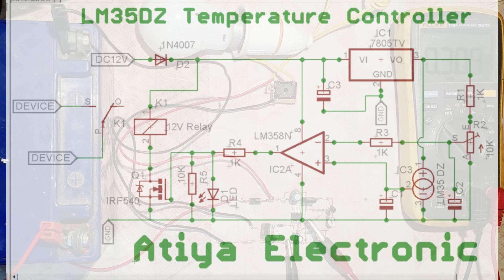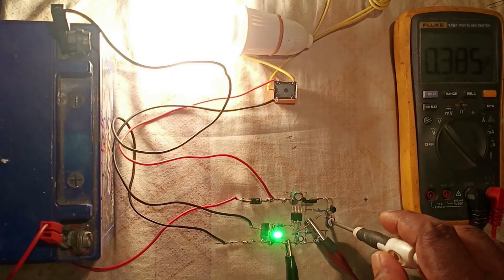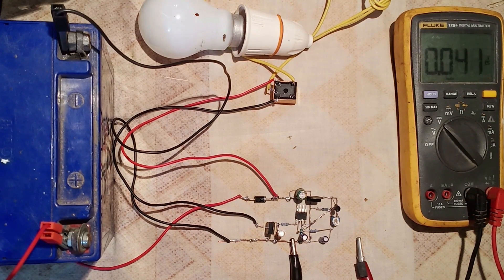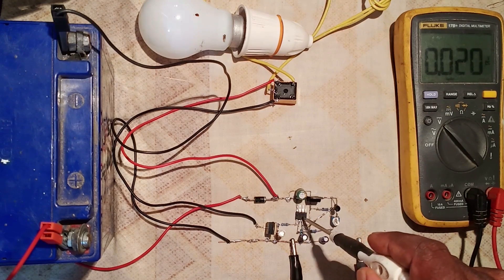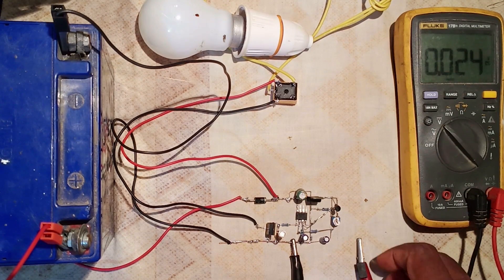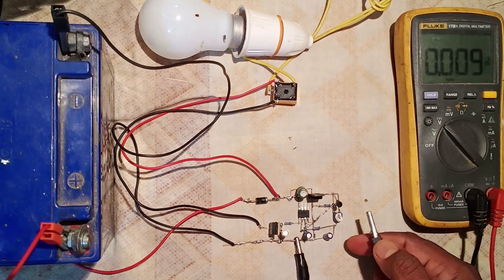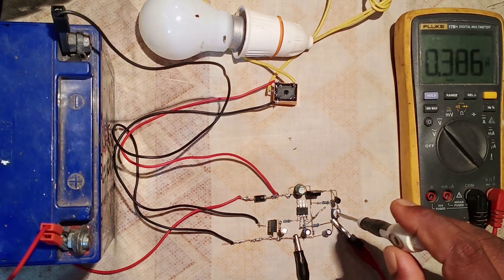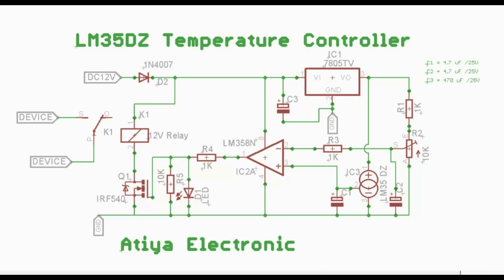Temperature controller with LM35DZ | Atiya Electronic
A simple and highly precise temperature controller is an essential intrument in the field of electronics. With this circuit we can control AC / DC devices. This type of circuit commonly used in incubators, inverters, smps etc.